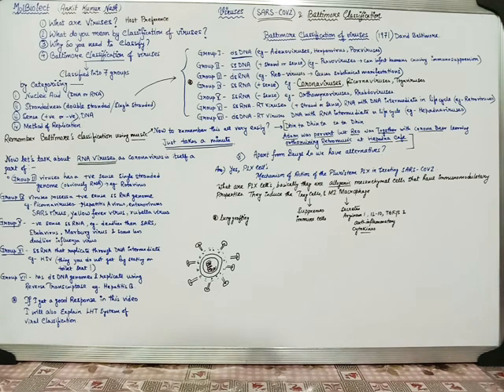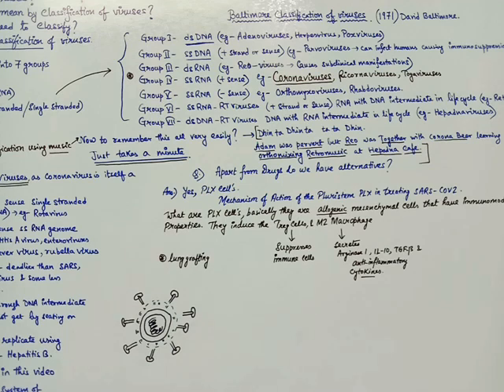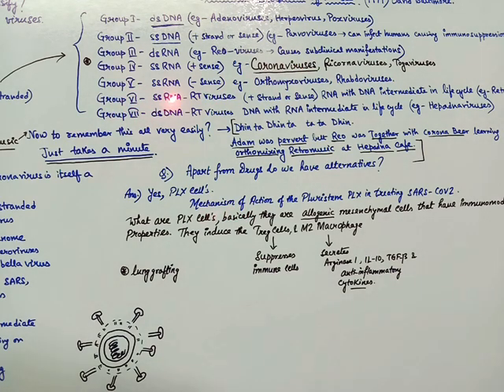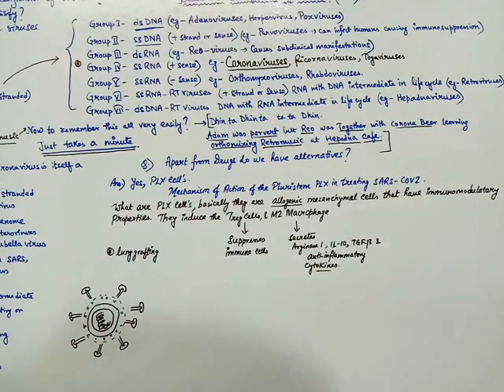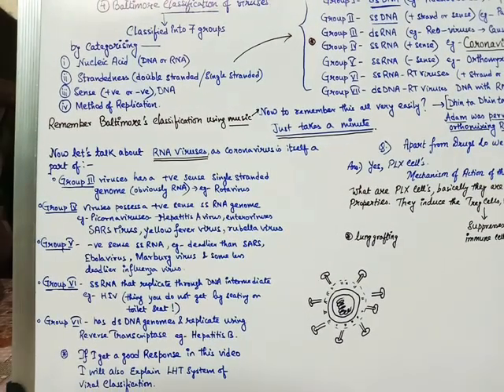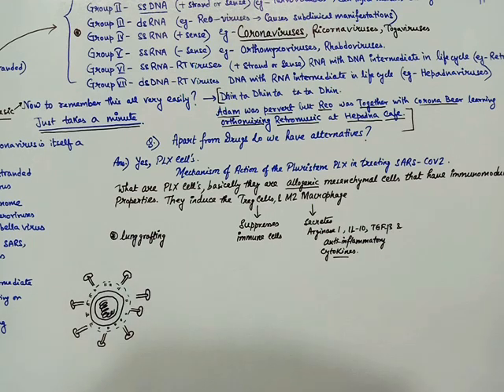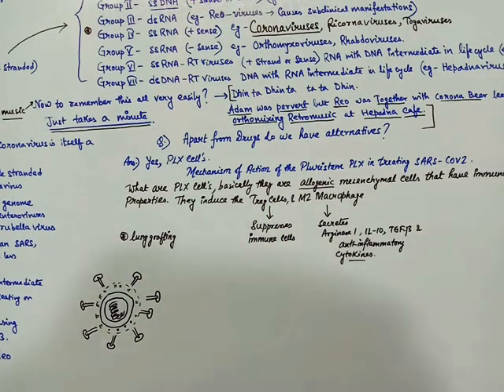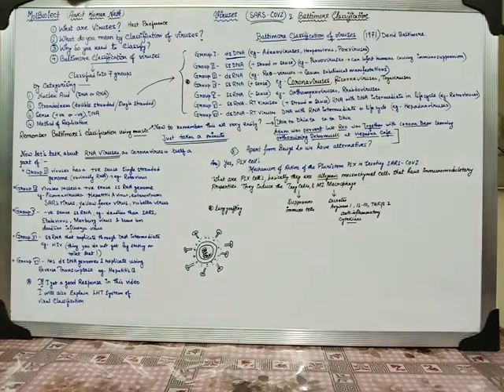[EXPOSED]! How to Cure SARS-COV2 using Immunotherapy? Baltimore Classification learn in 2minutes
This video deals with How you can easily remember entire Baltimore Classification within just 2 minutes and also a brief insight into what are viruses? and also how to deal with SARS-COV2 with T regulatory Cells and Macrophages.

*I forgot to mention but

The underlines letter in that sentence represented the viruses from group 1 to group 7.
Adenovirus

The procedure in this video is my own creation if you are copying this you may face grave risk. Thank you.

If you share this, my channel name should be there.
The photo I promised I forgot to edit so a continuation of this part I will upload the image.